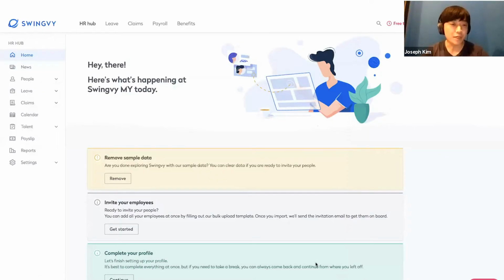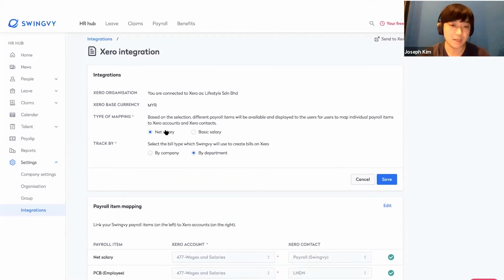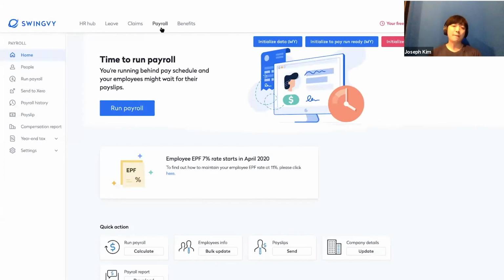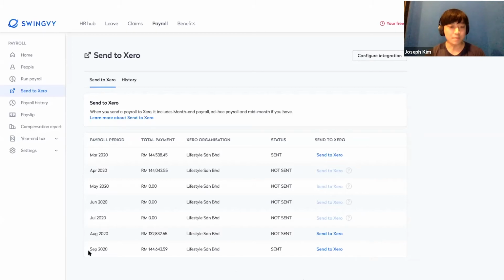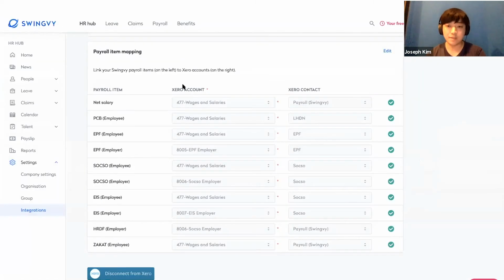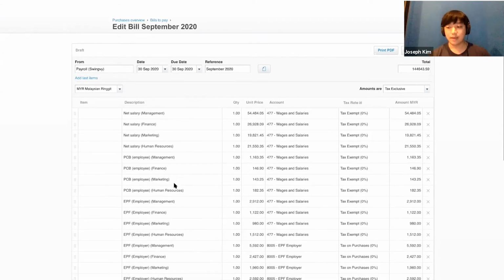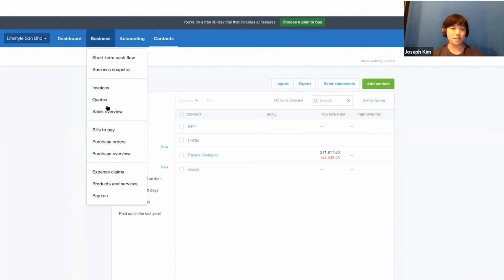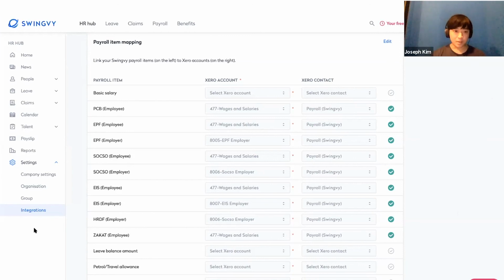Connect Swingvy Payroll with Xero 🇲🇾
Swingvy’s latest integration with Xero allows you to streamline your payroll-to-accounting process. After running payroll, reports can be pushed directly into the accounting system from the Swingvy platform.

- Precision
Map every payroll item in Swingvy to 'Chart of Accounts' on your Xero account for accurate financial reporting.

- Flexibility
Group your payroll items into different bills in Xero by using Accounts configured in your Xero account.

- Seamless Integration
With a single click, your payroll information in Swingvy will be pushed to Xero as a bill.

*Note: Swingvy Xero Integration is currently at beta stage.

Swingvy is an award-winning HR tech startup that serves over 9,000 small and medium sized companies in Singapore, Malaysia and Taiwan. With its mission to create a workplace where work empowers people, Swingvy's all-in-one People Operations Platform is ready for you to utilise right now - let us help you learn how.